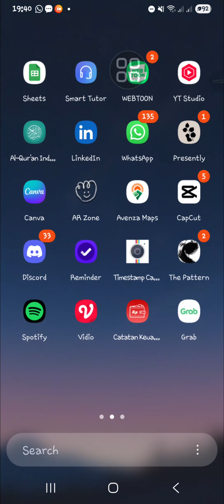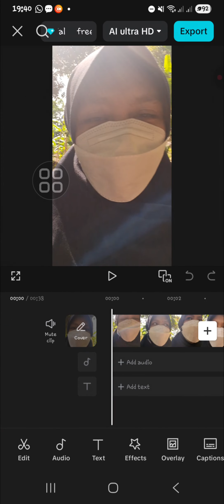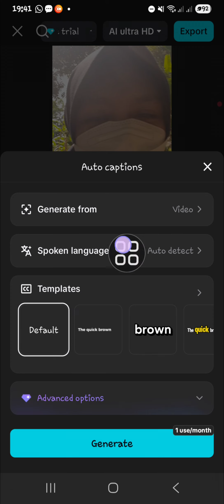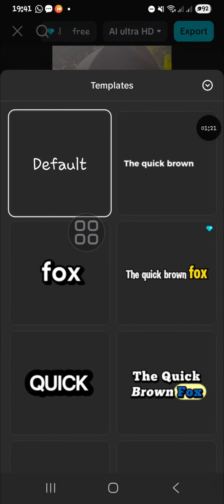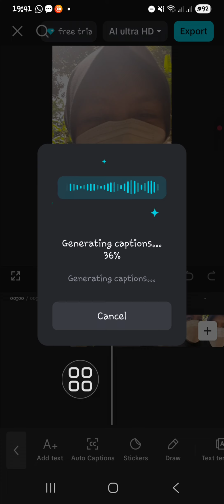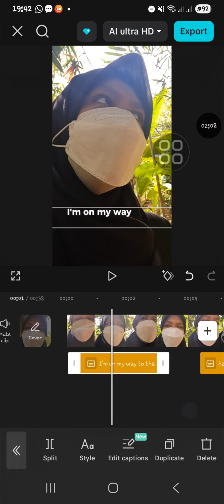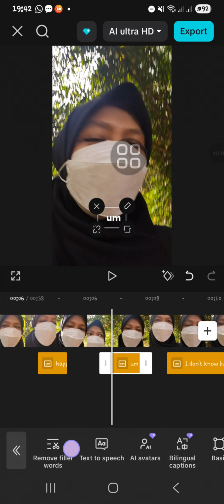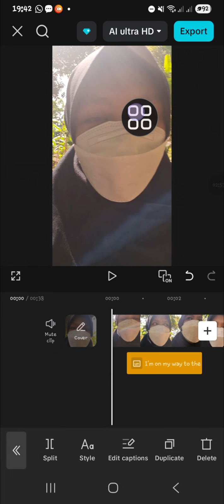💲💥 Capcut Auto Caption Tutorial | How to apply Capcut Auto Caption | Full Tutorial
Want to know how to add captions automatically in CapCut? 💬✨ In this full tutorial, I’ll guide you step by step on how to use the CapCut Auto Caption feature to make your videos more engaging and professional. Whether you’re creating content for YouTube, TikTok, or Instagram Reels, auto captions help your audience follow along and boost video reach.

By the end of this video, you’ll learn how to:
✅ Turn on and customize CapCut Auto Captions
✅ Adjust fonts, styles, and placement for captions
✅ Save time while making your content more accessible